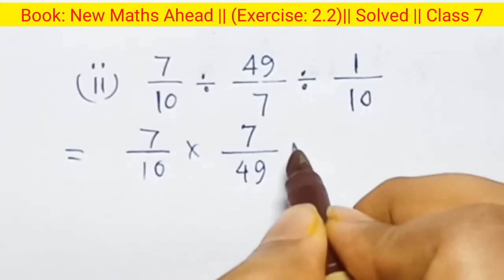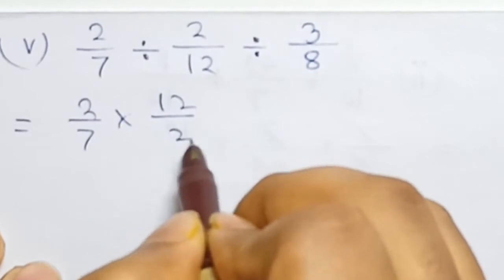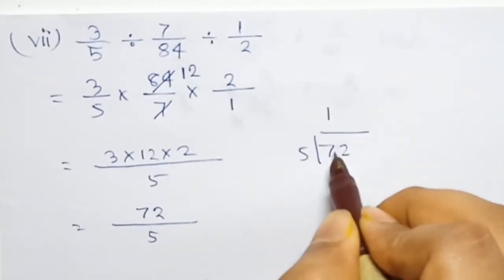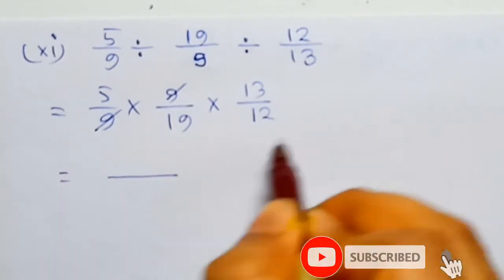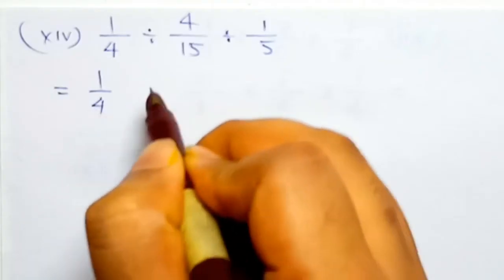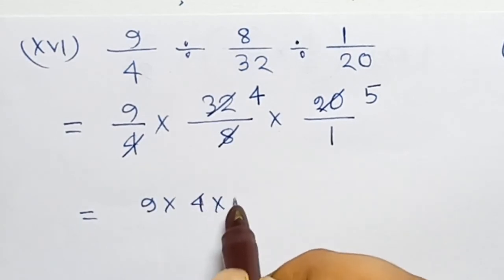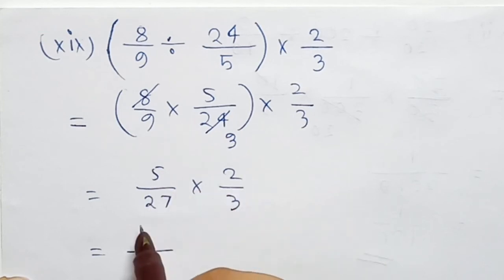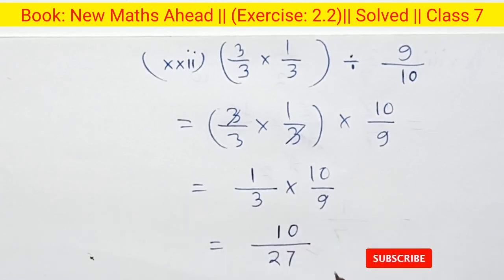New Maths Ahead Chapter 2 multiplication and division of Fractions || exercise 2.2 || Class 7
Dear student's, here I fully solved exercise 2.2 chapter(2) "multiplication and division of Fractions" from the book New Maths ahead by saroja sundaranjan ( orient black swan). I hope this video will help you to get extra marks in your examination and understand the chapter content easily. if there is anything wrong then please make a text in the comment section. I will fix that issue in future.